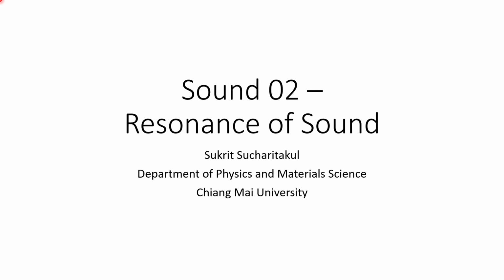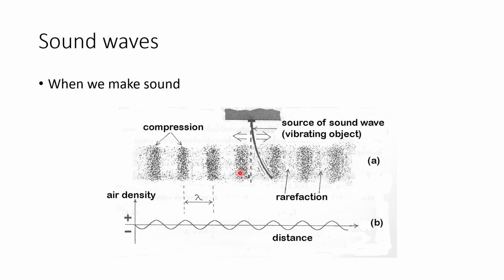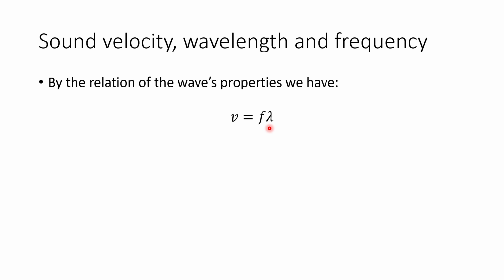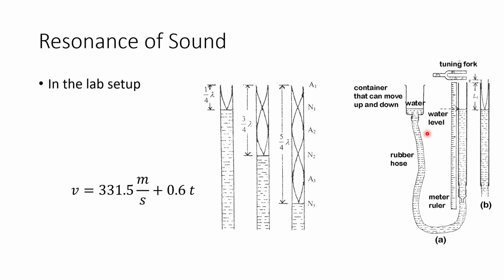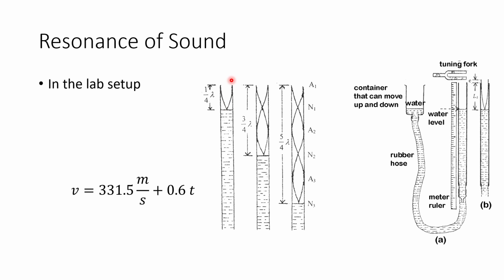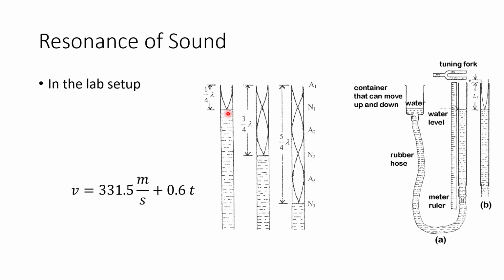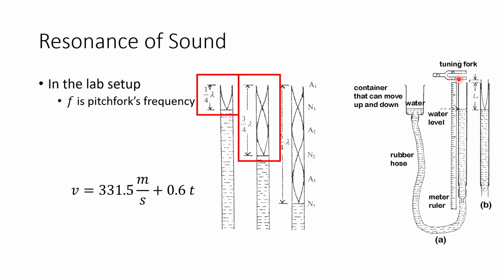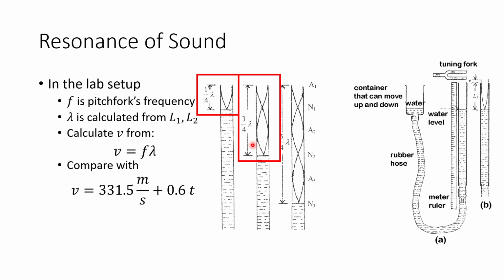Sound 02 - Resonance of Sound